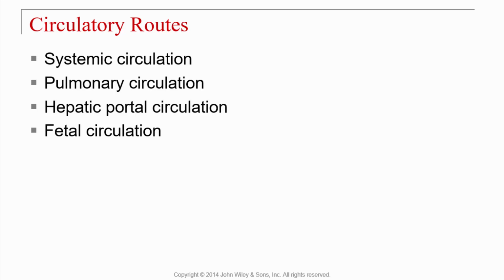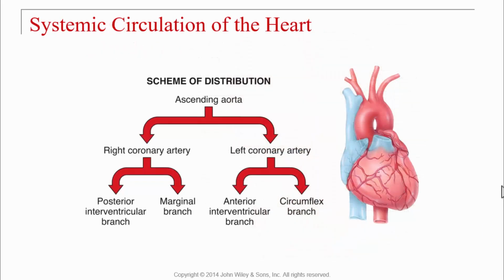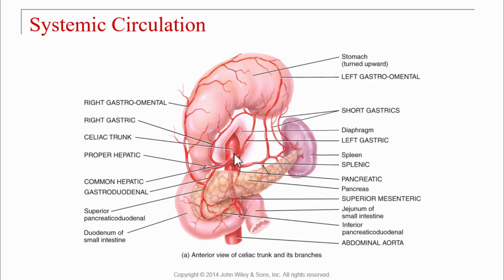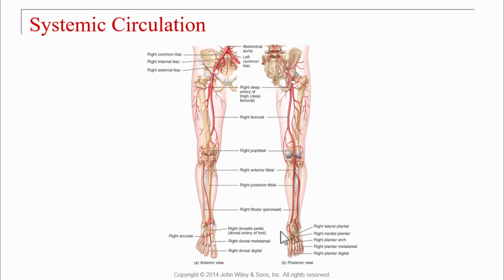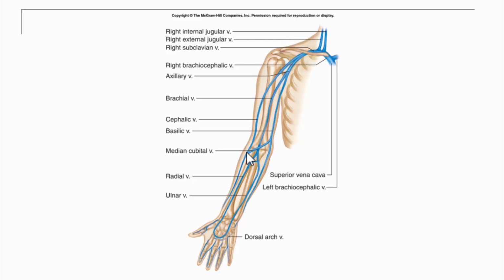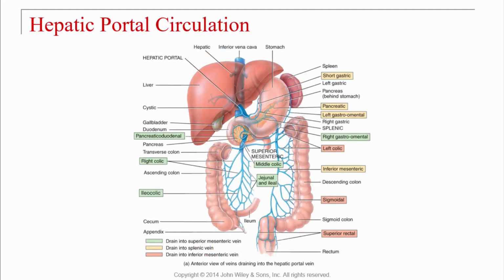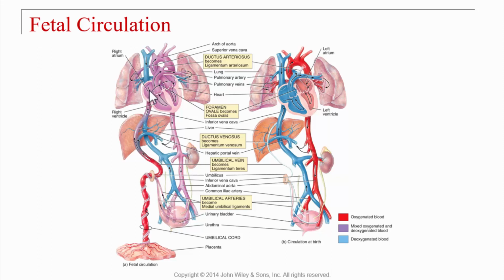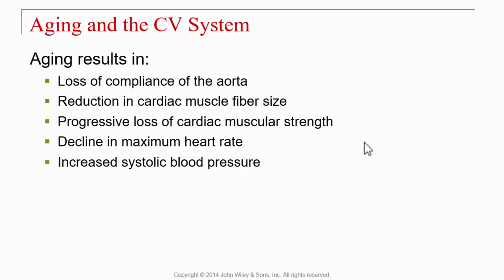Blood Vessel Lecture Pt 3